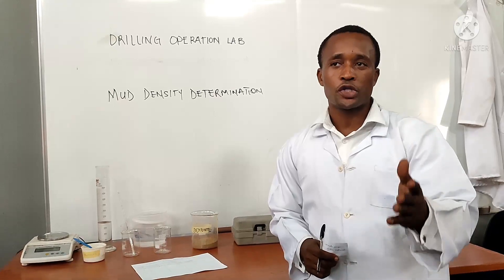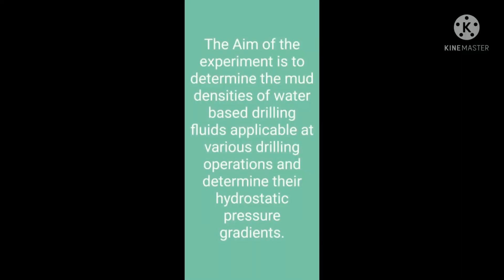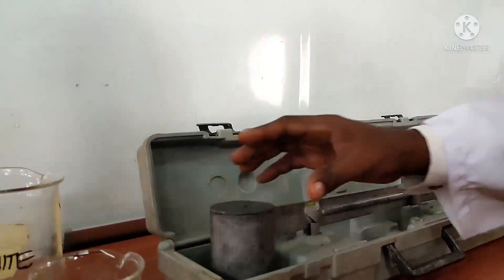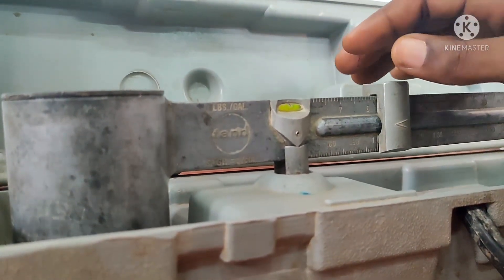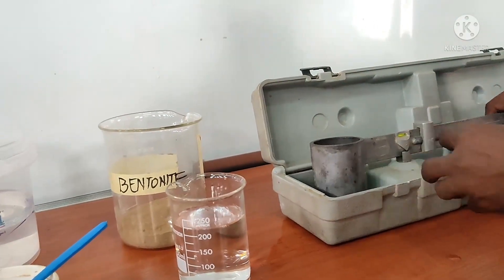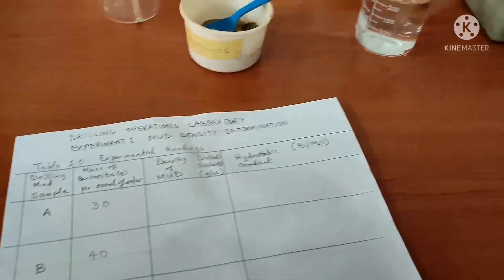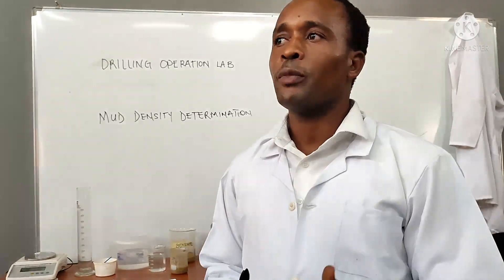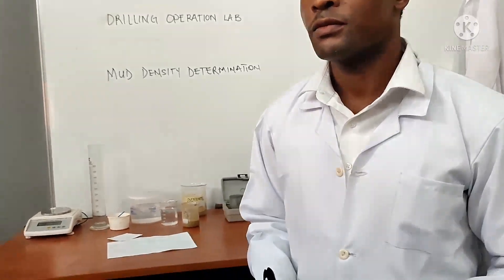Drilling Mud Density Determination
The aim of experiment is to determine the mud densities of water based drilling fluids applicable at various drilling operations and derive their hydrostatic pressure gradients.